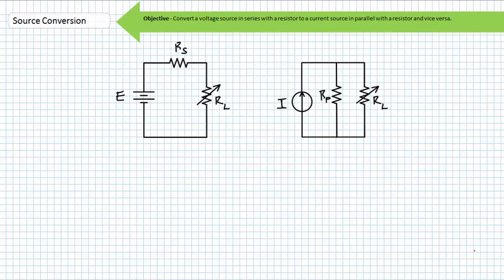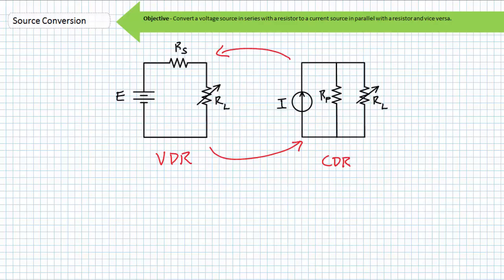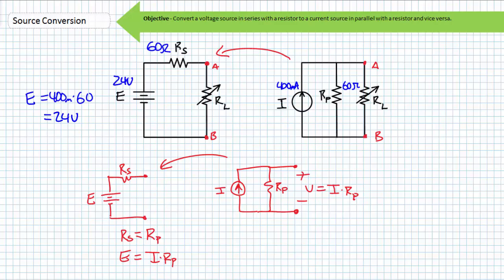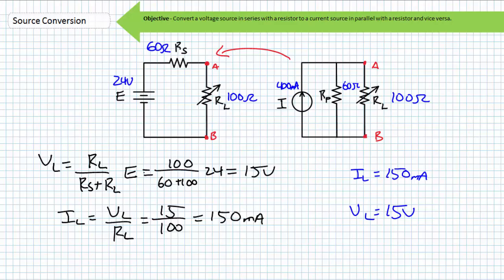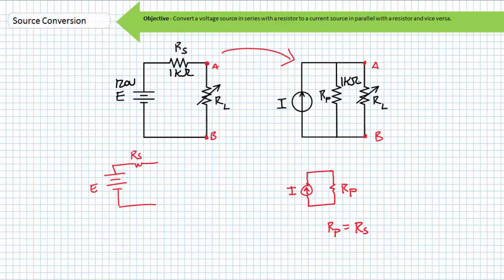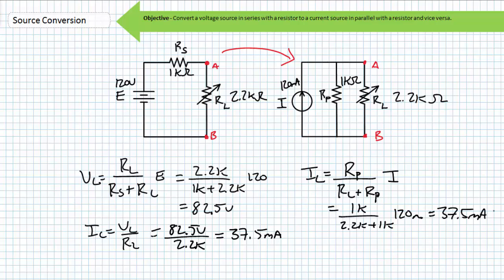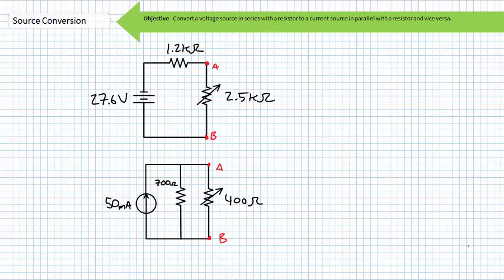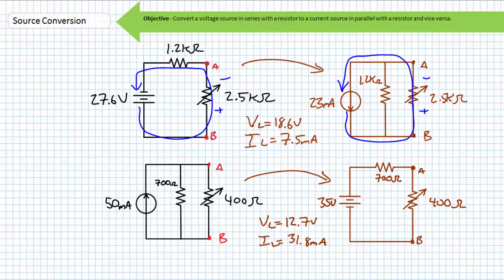DC Source Conversion (OLD LECTURE)